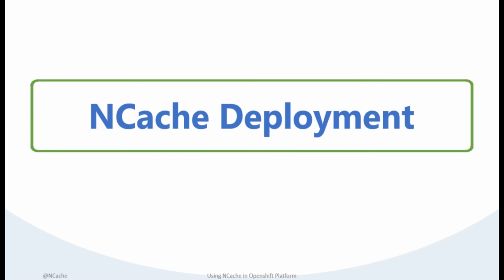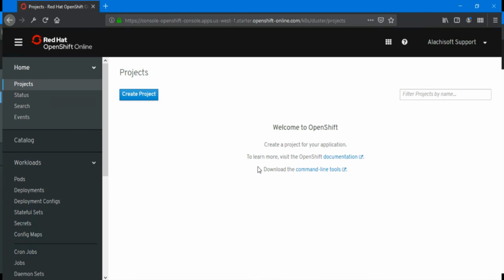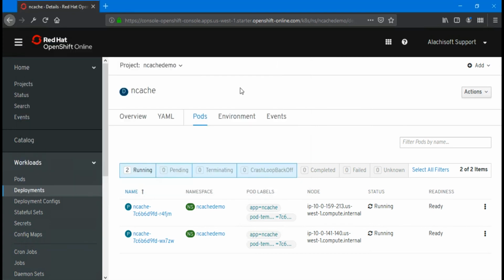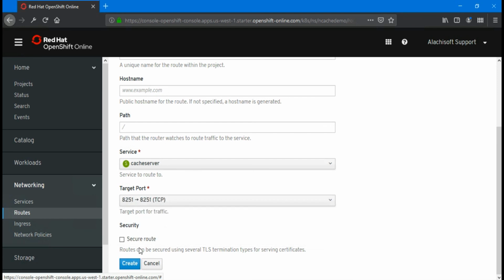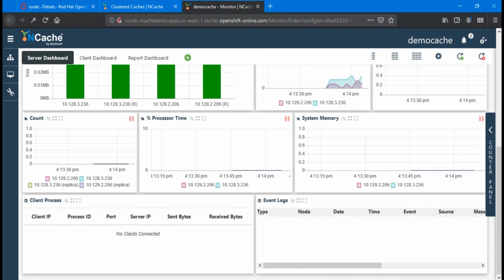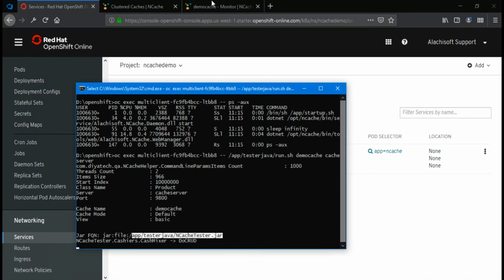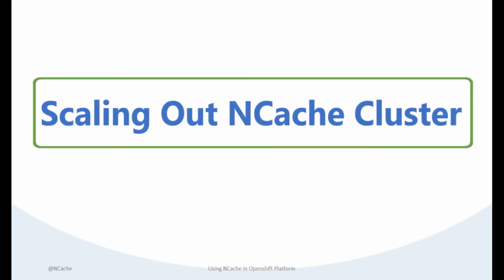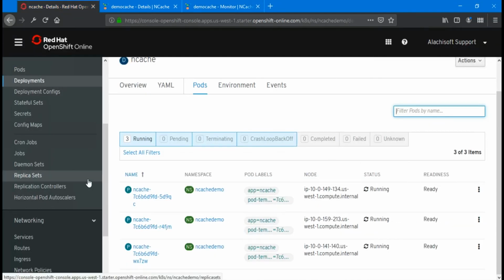Using NCache in Red Hat OpenShift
Red Hat OpenShift is a container platform provided by Red Hat for container orchestration. It has fully automated to manage on-premises hybrid cloud and multi-cloud deployments. It has an integrated deployment architecture for managing containers using Kubernetes orchestration services.
Watch this video to see how easy it is to deploy NCache as part of your Red Hat OpenShift Kubernetes cluster as a Docker deployment.

Chapters
0:00 - Using NCache in Red Hat OpenShift Kubernetes Cluster with Docker Containers
0:37 - NCache Deployment
3:37 - Deploy NCache Servers
7:21 - Cache Discovery Service
9:24 - Create Management Gateway
11:22 - Create Cache Cluster
13:02 - Deploy & Run Client Apps
19:13 - Scaling Out NCache Cluster